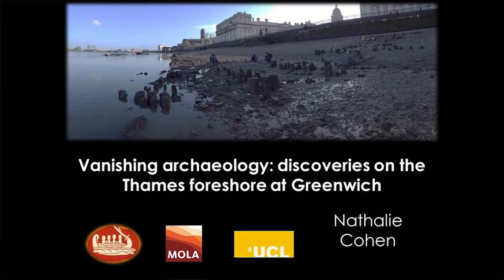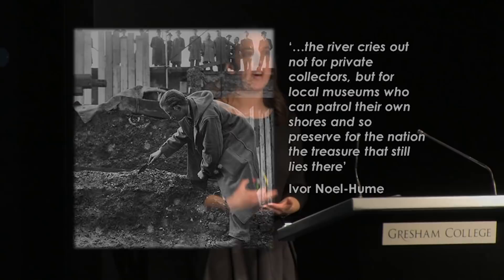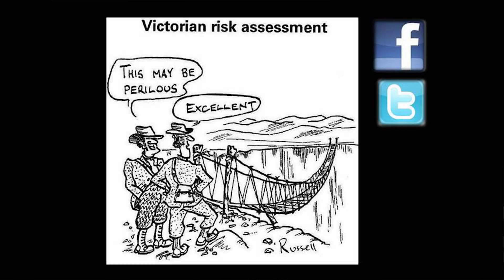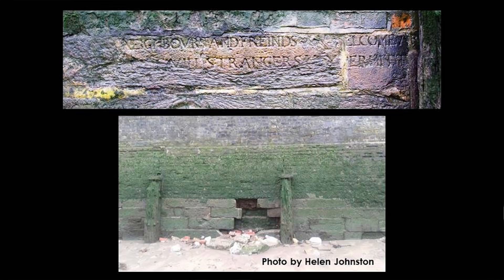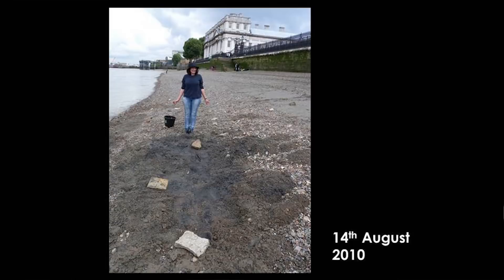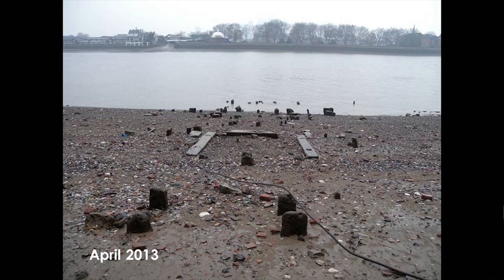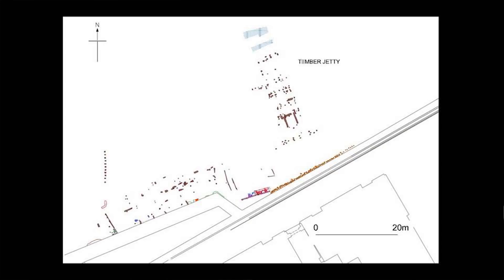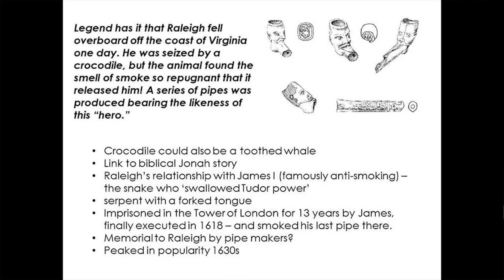Vanishing Archaeology: The Greenwich Foreshore - Nathalie Cohen FSA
A lecture on archaeology and its discoveries along the banks of the Thames in London:

Nearly 20 years of archaeological investigation of the Thames intertidal zone at Greenwich, mostly undertaken by volunteer teams, have revealed a multi-period site, representing activity in the area from the Mesolithic period to the modern day.

The transcript and downloadable versions of the lecture are available from the Gresham College